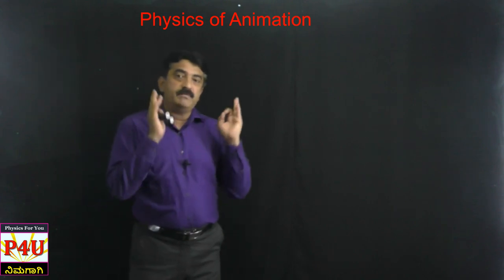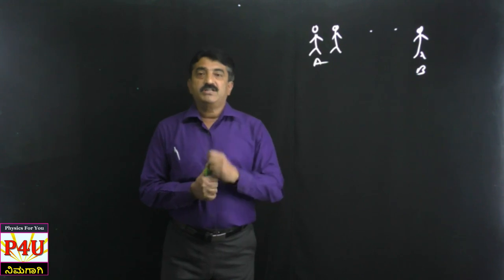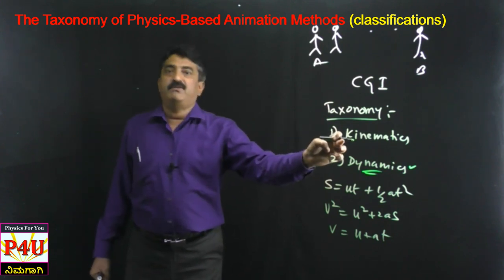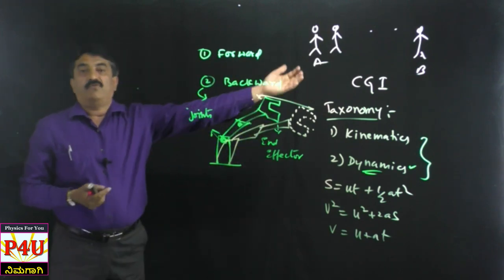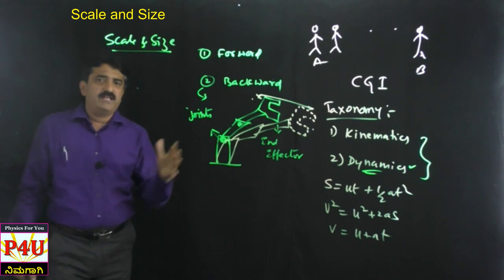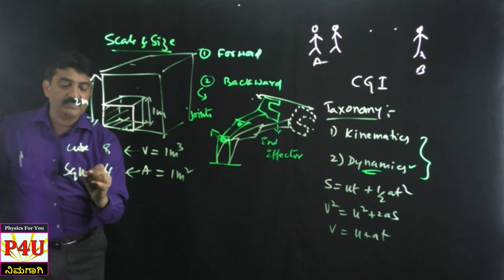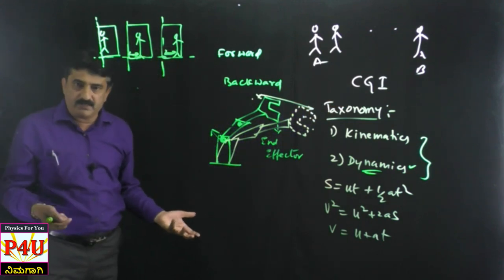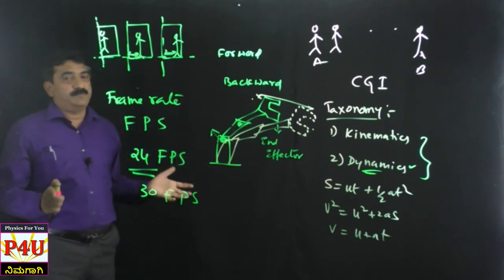Physics of animation-VTU engineering Physics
Here i am explaining the  fundamental principles, the taxonomy of physics for animation, scale and size, frames and frame rate
Download the study material using this link
Link for study materials